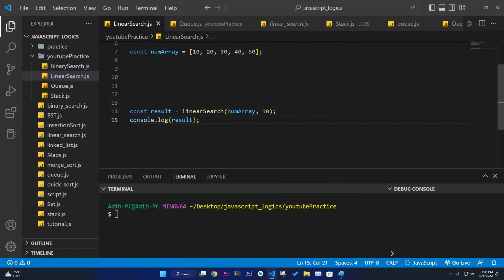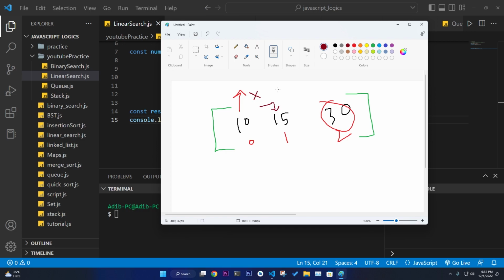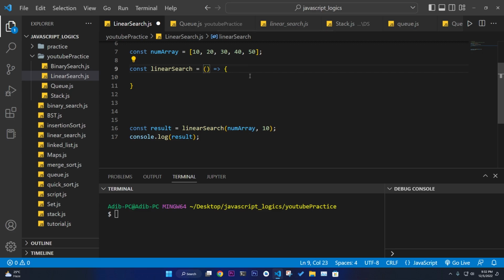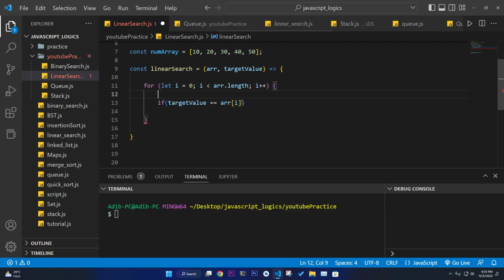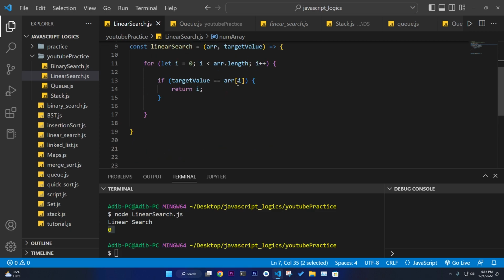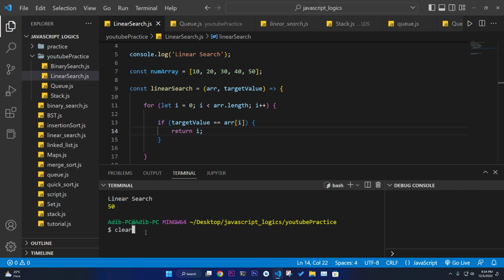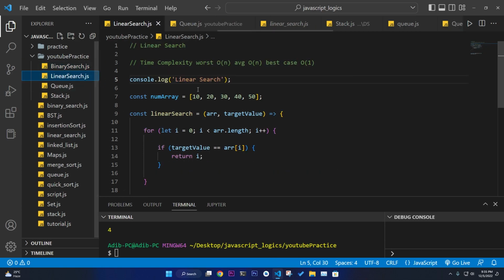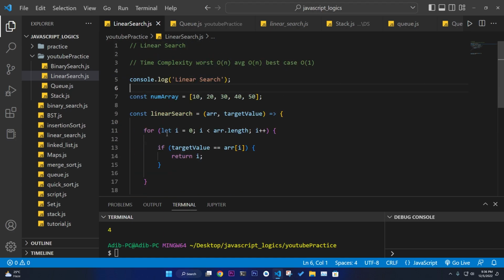Linear Search Algorithm In JavaScript | Time Complexity & Code Implementation 🔥🔥🔥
Linear Search Algorithms From Scratch for Beginners With Time Complexity Analysis and Code Implementation in JavaScript.